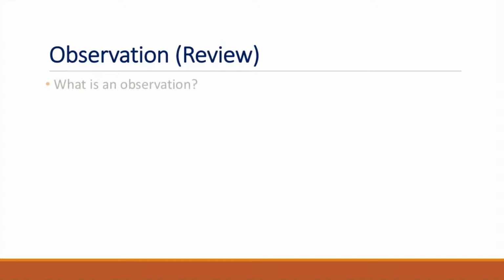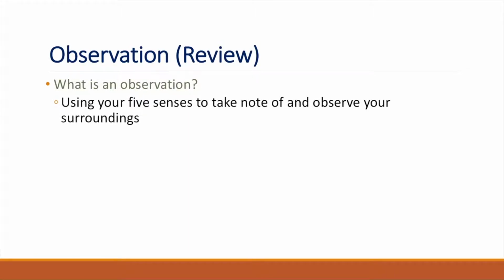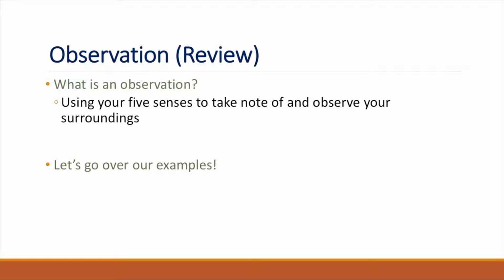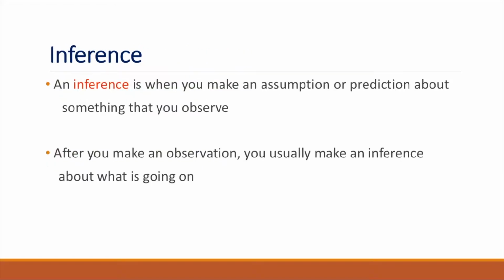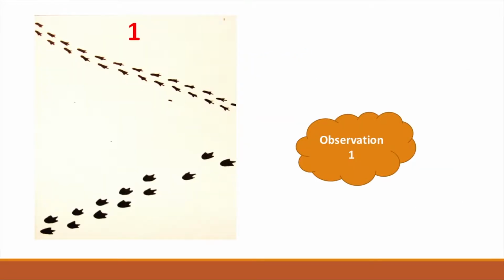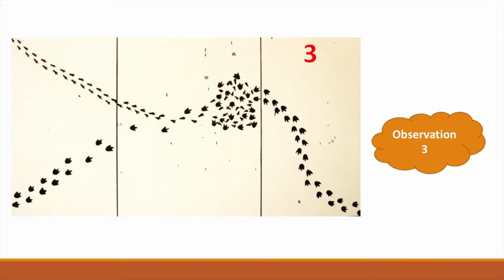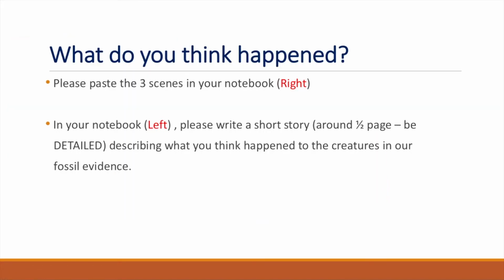Observations and inferences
In your notebook, please hand write these notes on to page 6 of your notebook. This video also walks you through how to do page 7/8. Let me know if you have any questions!